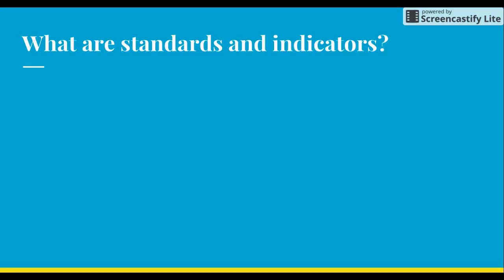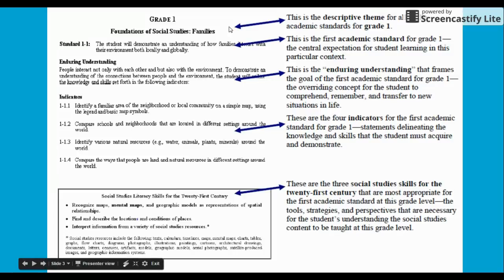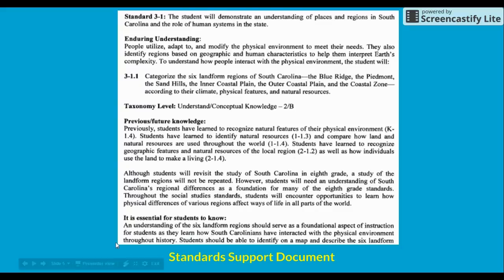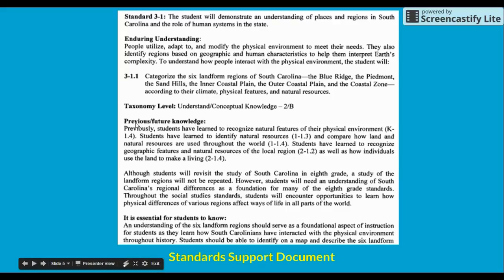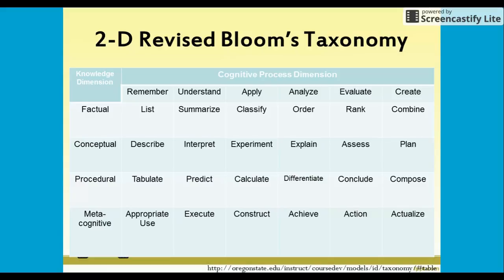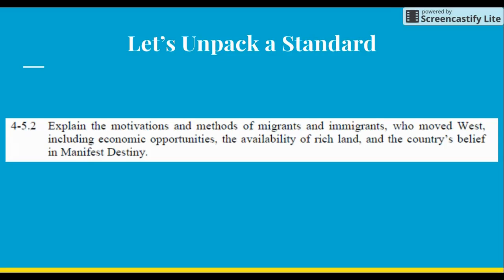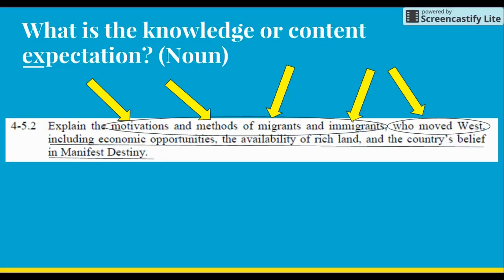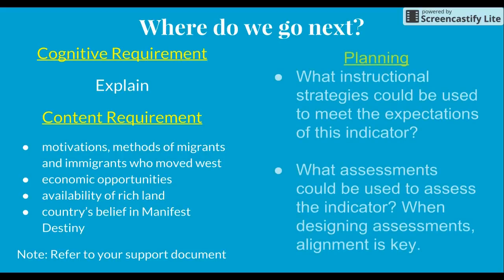Unpacking the SC Elementary SS Standards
This video walks through the unpacking of SC Elementary SS Standards. The viewer is led through an overview of the standards and support document structure and format. An overview of Bloom's taxonomy is shared. Finally, the video shows the steps to unpacking a standard.